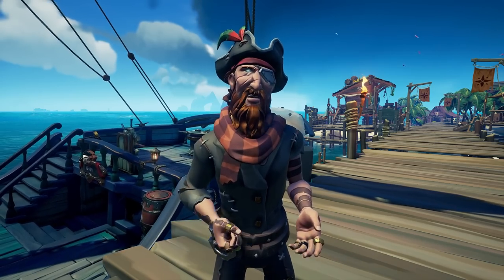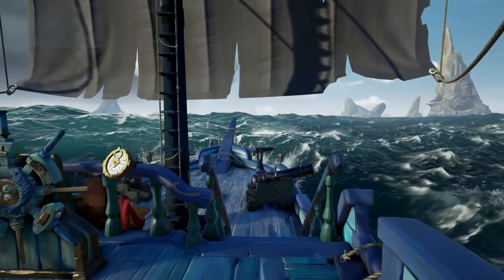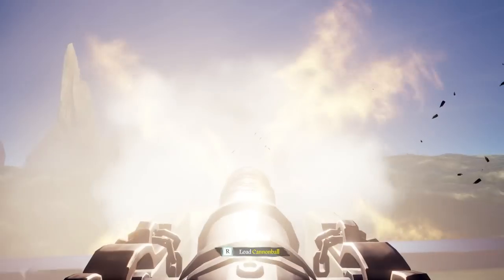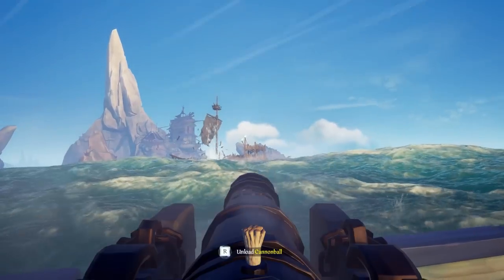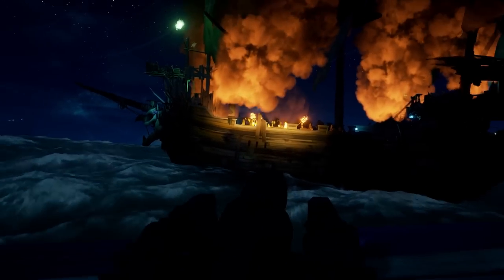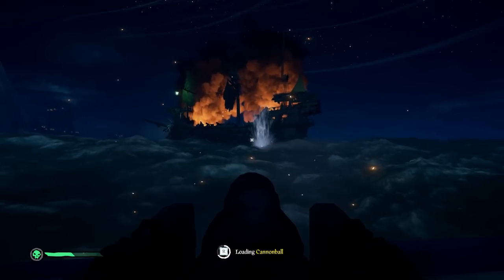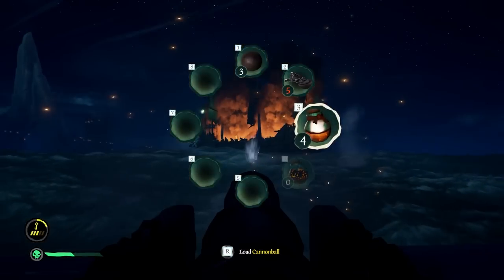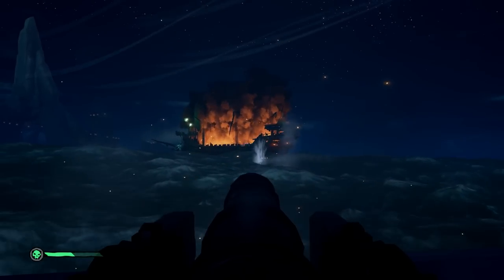The BEST WORLD EVENT to make EASY MONEY - Sea of Thieves Quick Tips & Tricks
In this video, I show you the new easy way to make money as a solo in Sea of Thieves since the big updates that came with Season 9!